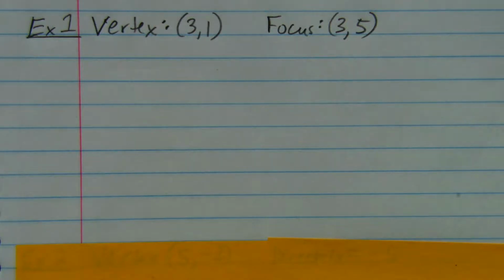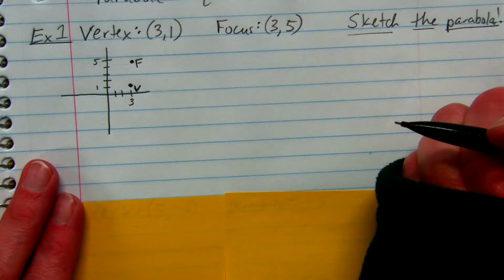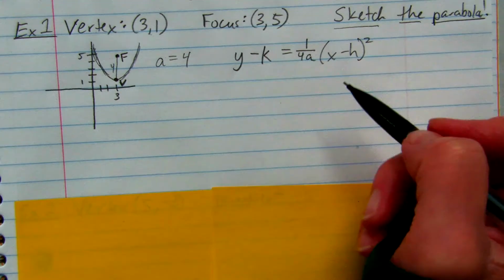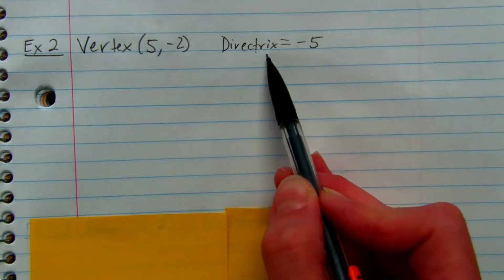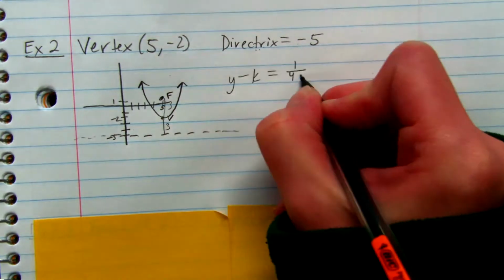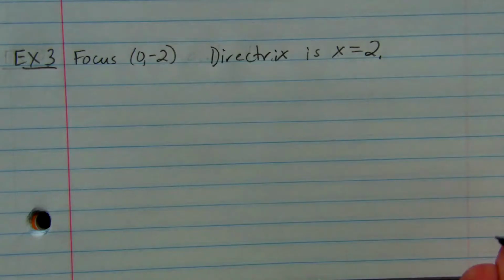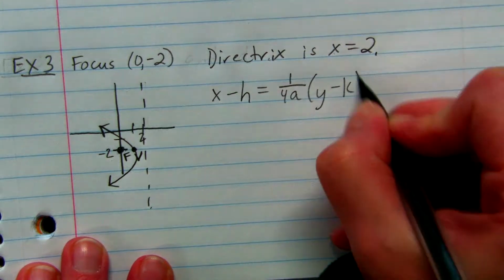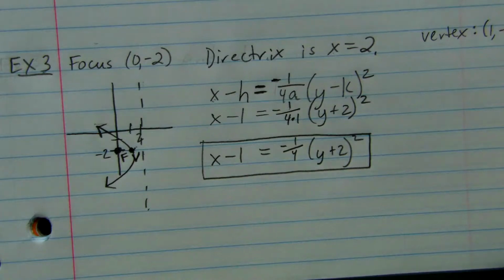Parabola Equations Given Vertex Focus Directrix